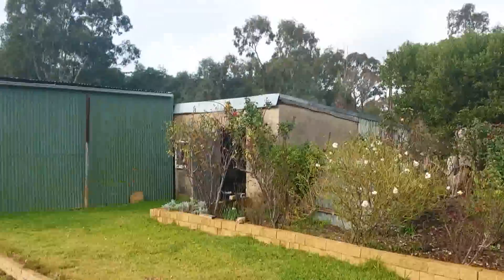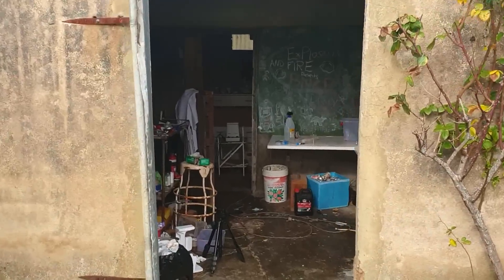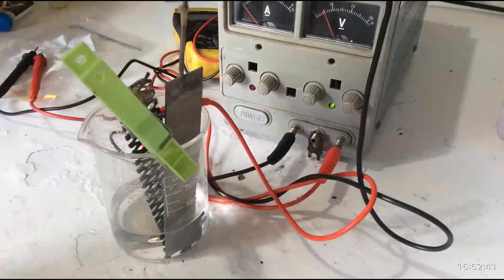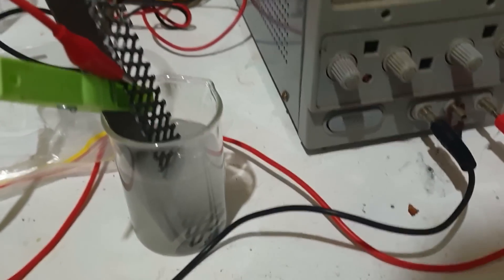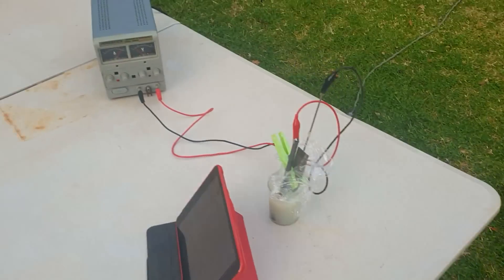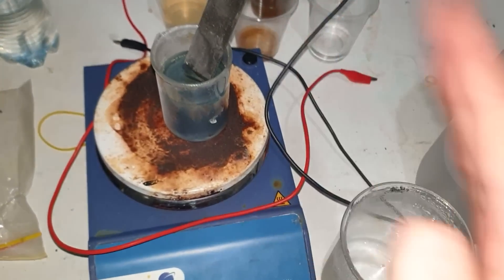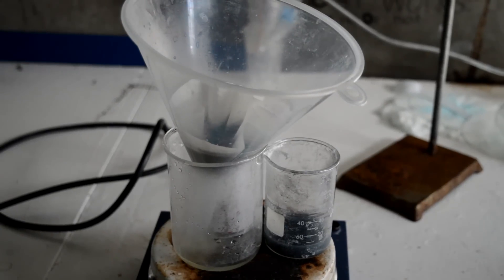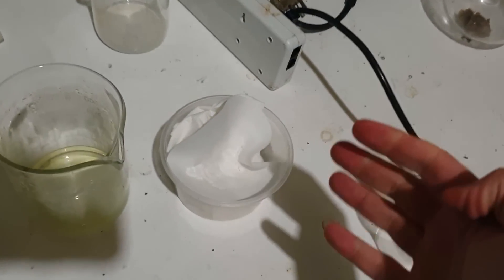Cesium Chlorate Cell for Cool Colour Combustion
We try some more electrolysis to make a new chlorate, with a cool colour. But is it worth the effort? Why are we here, if only to suffer?

Music is as usual from the Aphex Twin soundcloud dump, track names are:
14 floating
2 ƒx 126b